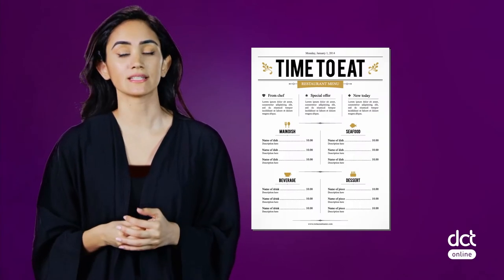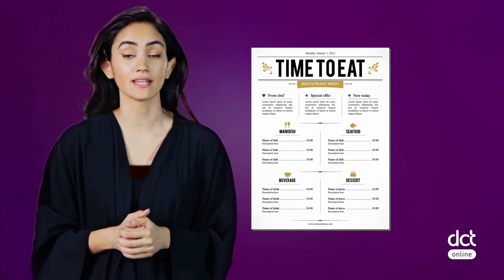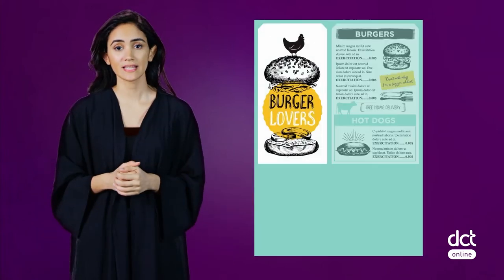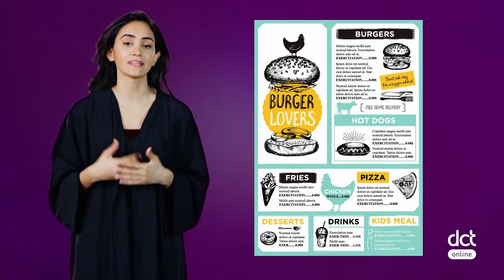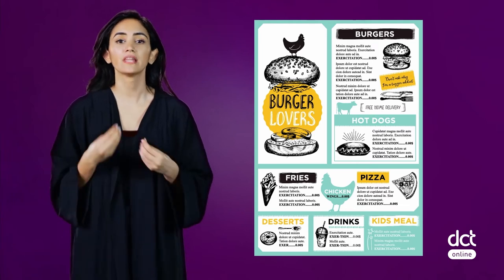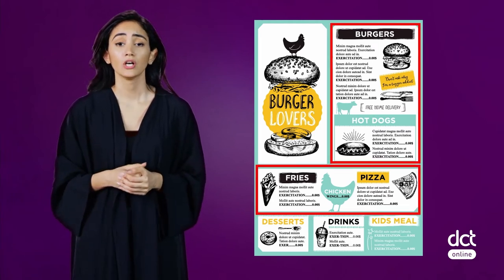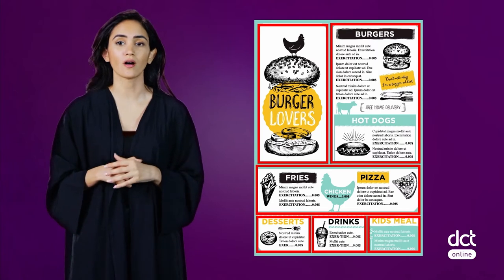Lesson 3.2 Using Visual Cues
This course will equip you with the knowledge and tools to apply menu design and engineering systems to any restaurants operations, instantly boosting sales of key items, maximising profitability and providing a powerful marketing tool which showcases the best version of your restaurant to your guests.